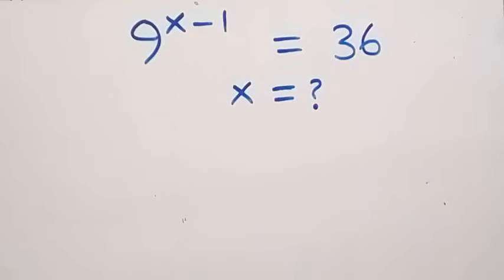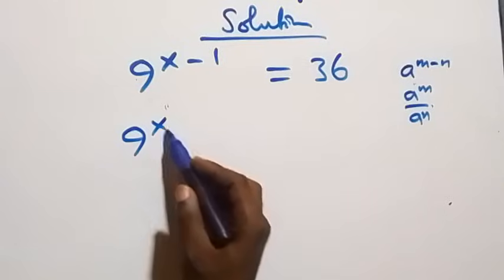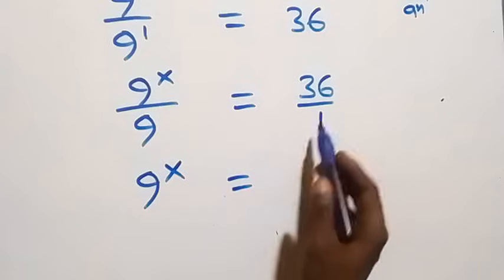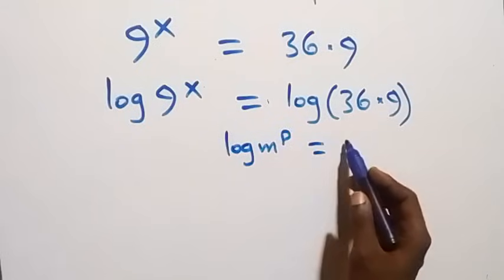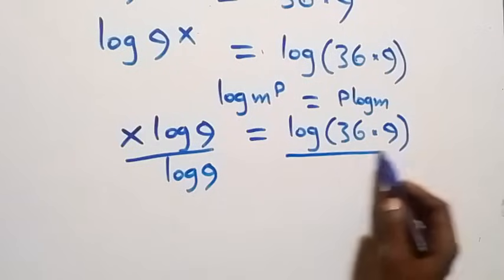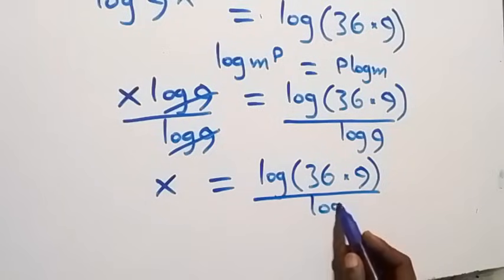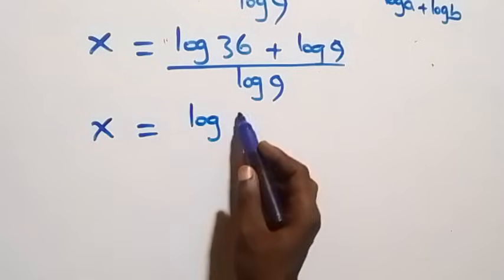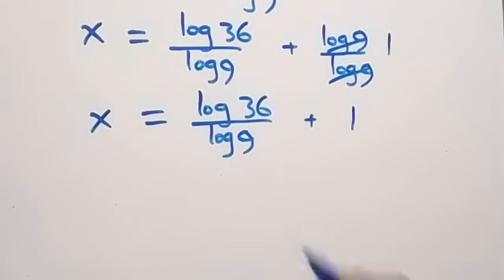Germany | Can you solve this? | Math Olympiad